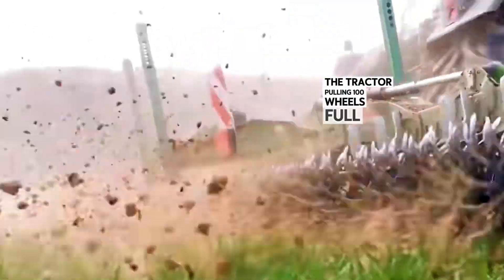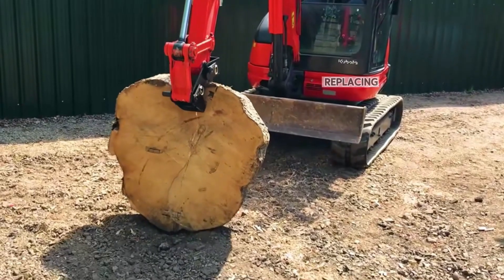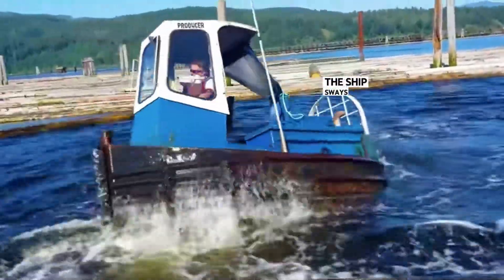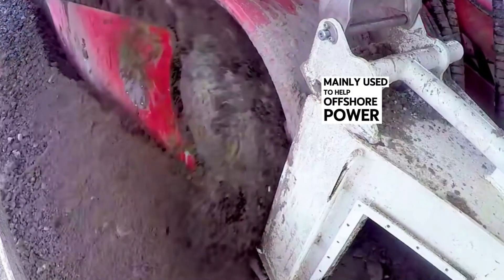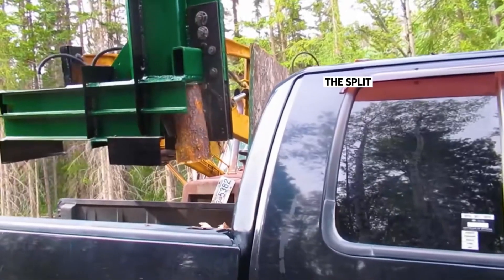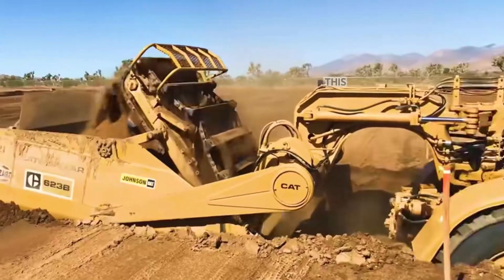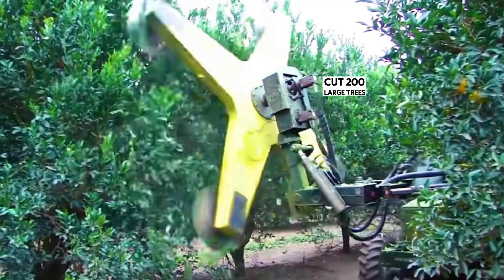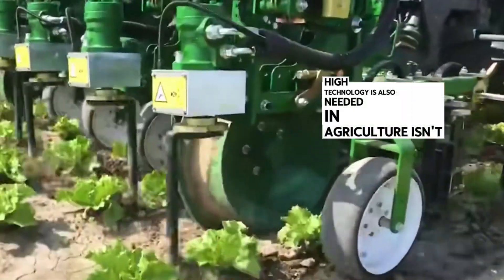Top 10 fascinating machinery and technology devices.